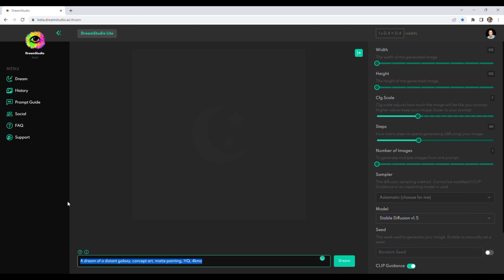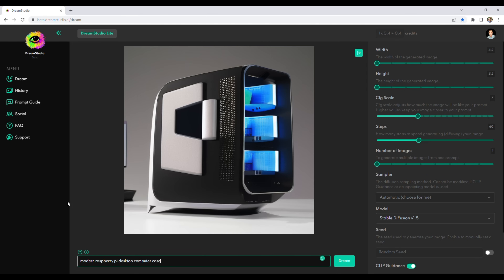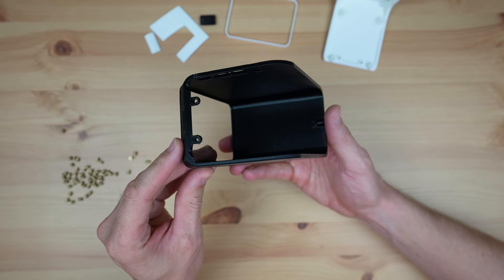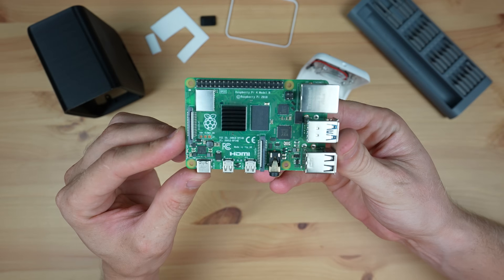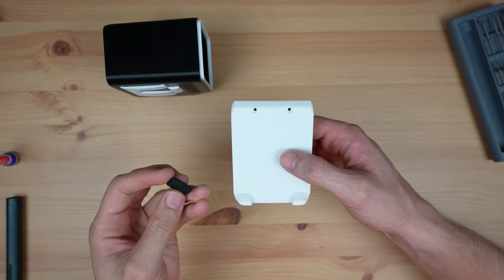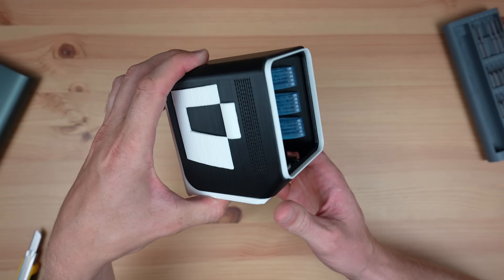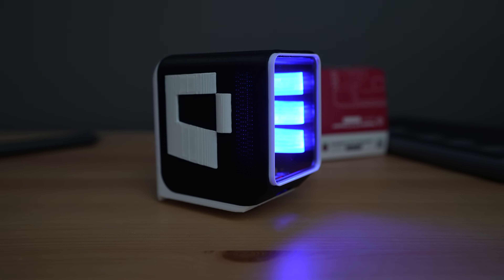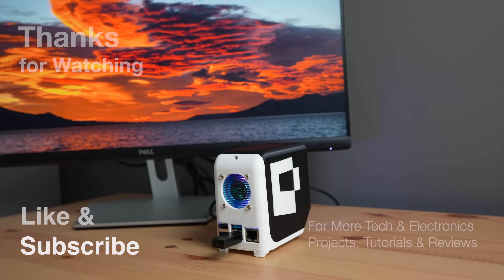I 3D Printed A Raspberry Pi Case That AI Designed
I've been experimenting with Dream Studio's AI image generator and I thought it would be fun to give it a few prompts to get some new design ideas for a case for my Raspberry Pi.

PURCHASE LINKS
Raspberry Pi 4B
40mm RGB Fan
40mm Fan Mesh Cover
32GB Sandisk Ultra MicroSD Card
M2.5 Brass Inserts
M2.5 Button Head Screws
5mm Blue LEDs

Tool & Equipment Used:
Creality Ender-3 S1 Pro
Electric Screwdriver
TS100 Soldering Iron
Knipex Wire Strippers

CHAPTERS
0:00 Generating AI Image
1:29 Modelling The Case
2:27 Making Up The Case
7:50 OS & System Boot
8:52 Final Thoughts